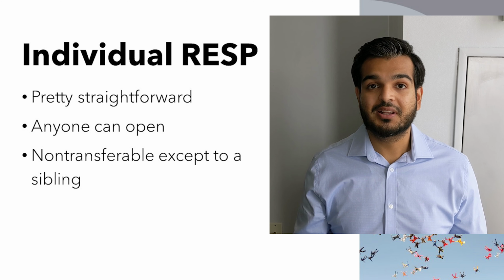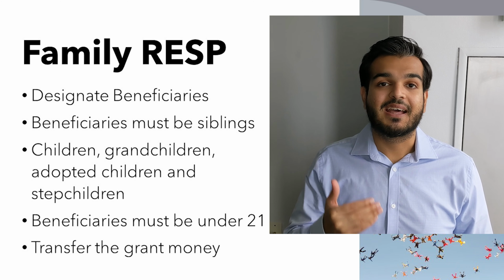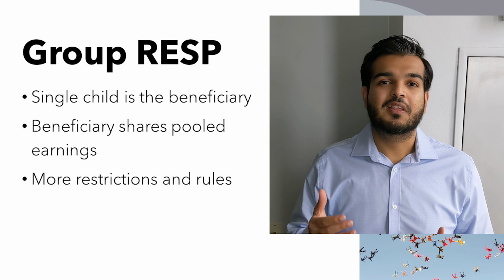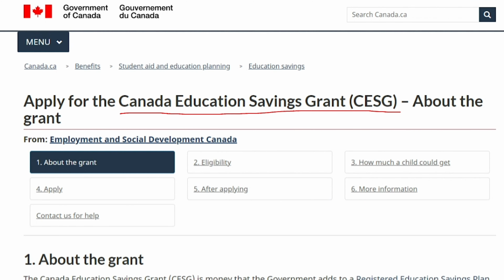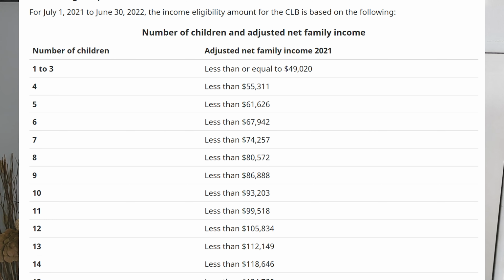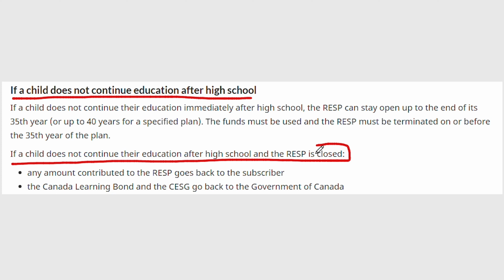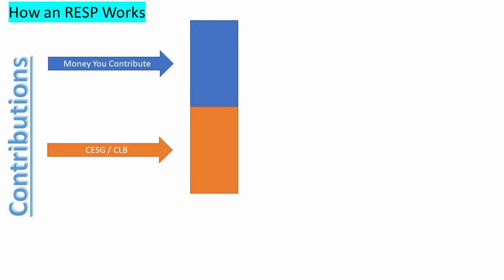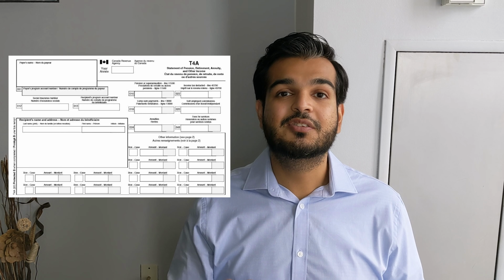Accountant Explains (CPA): How to Maximize RESP in Canada - Tax Free Investing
An RESP stands for Registered Educations Savings Plan, which is a tax-sheltered plan offered by the government that helps you save for a child’s post-secondary education faster. RESPs allow you to get free money from the government and your savings grow tax free if they stay in the plan

• What is an RESP and how does it work?
• How much money does the government contribute to an RESP
• How much money do you get from an RESP
• Can you lose money in an RESP?

The main benefit of an RESP is its tax-advantaged nature. You can potentially save thousands or even tens of thousands of taxes when investing for a child’s education through a RESP. If you follow the steps and concepts outlined in this video, when your child uses their RESP for school, they may end up having to pay little or no tax at all.

🙏 SUPPORT FUTURE VIDEOS 🙏

BEST PERSONAL FINANCE BOOKS 2021:
📚Building Wealth and Being Happy

MY FAVOURITE GEAR:
🛒Wireless Mouse
🛒Blue Snowball Mic
🛒Wireless Charger

▶ Best Canadian All-In-One ETF for LONG TERM INVESTING | Best Vanguard ETFs Canada

▶ TFSA Explained (Tax Free Savings Account) Canada | Tips to Maximize Your TFSA

0:00 Intro
0:22 What is an RRSP
1:12 Types of RESPs
2:58 Benefits of an RESP
5:59 Limitations of an RESP
8:00 How to Withdraw from an RESP
9:28 RESP vs TFSA vs RRSP
10:41 How to open an RESP

One of the major limitations of the RESP has to do with the government grant, regardless of a family’s income, no child can collect more than $7,200 from the CESG. The subscriber (or a person acting for the subscriber) generally makes contributions to the RESP. Subscribers cannot deduct their contributions from their income on their Income Tax and Benefit Return

The Canada Revenue Agency registers the education savings plan contract as an RESP, and lifetime limits are set by the Income Tax Act on the amount that can be contributed for each beneficiary. You can open an RESP without having a bank account

Anyone can open an RESP account for a child—parents, guardians, grandparents, other relatives, or friends. You can make contributions into an RESP until 31 years after you first opened it. You can receive the Canada Education Savings Grant (CESG) only on the first $2,500 in contributions per year

Some types of RESPs have no minimum deposit requirements, while others do. Your money grows tax-free while it is in your RESP. You do not get a tax deduction for the money you put into an RESP. The RESP coupled with the Canada Child Benefit (CCB) can really help you for expensive child costs

While individual and family RESPs can be purchased through financial institutions such as a bank or credit union, group RESPs can only be purchased through a scholarship plan dealer, which are organizations that specialize in administering RESPs

When it comes to Investing in an RESP, you can invest in Stocks, ETFs, Mutual Funds, almost any time of investment. If funds are withdrawn from an RESP for purposes other than education, the Canada Education Savings Grant must be repaid to the government. The savings inside the RESP grow and no tax is paid on the gains until it’s time to withdraw

Once the child designated in the RESP is enrolled in a qualifying post-secondary school, you can start to take the money out. Fortunately, most students are in the lowest bracket, so there is typically little to no tax owing